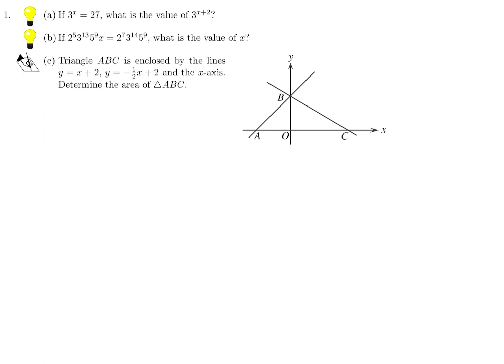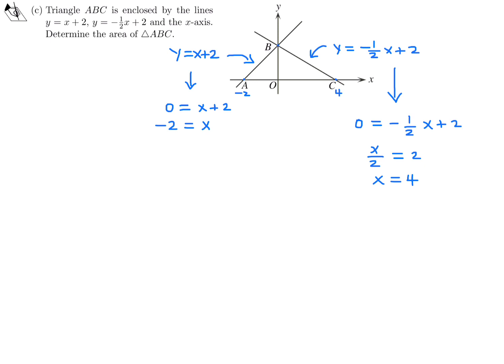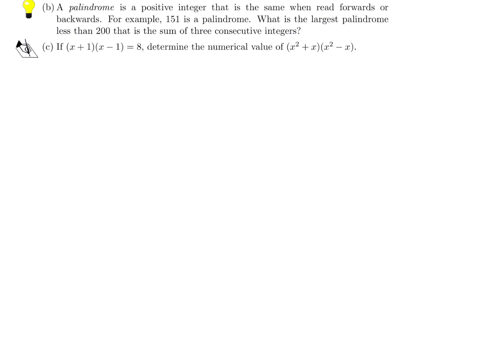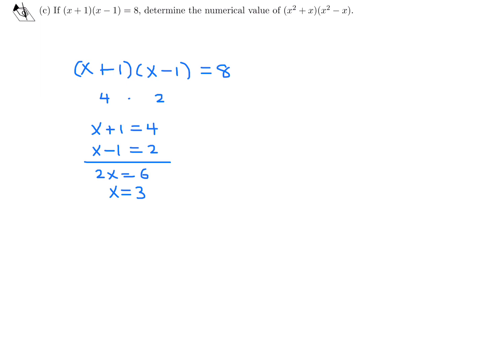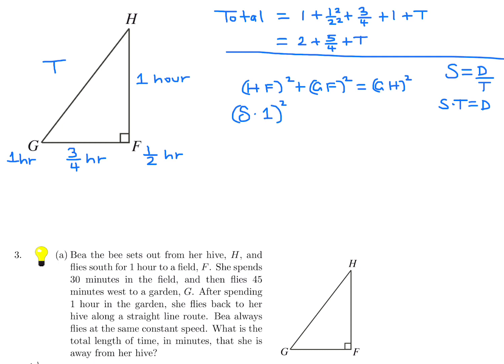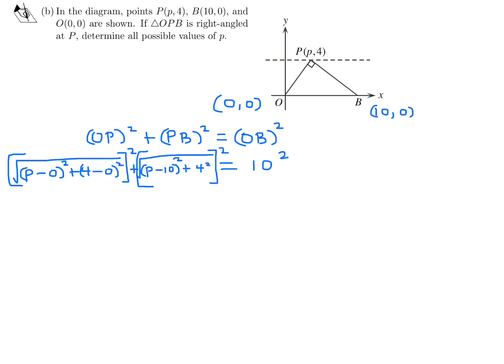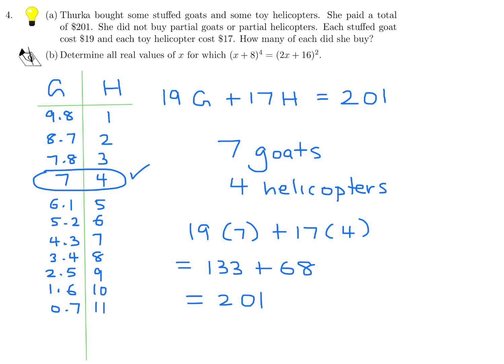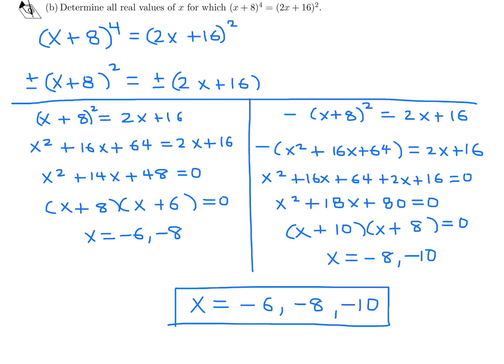2010, Grade 12, Euclid Math Contest | Questions 1-4